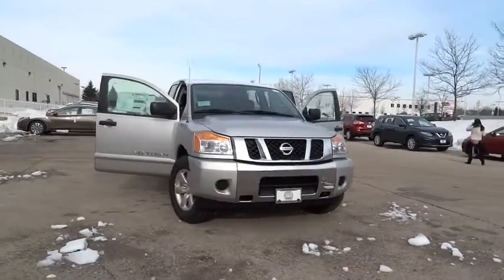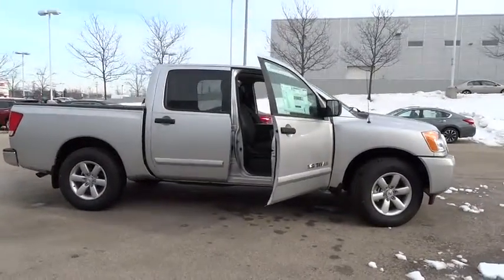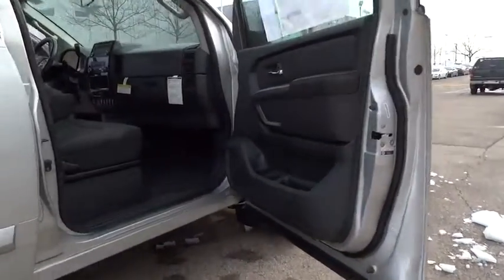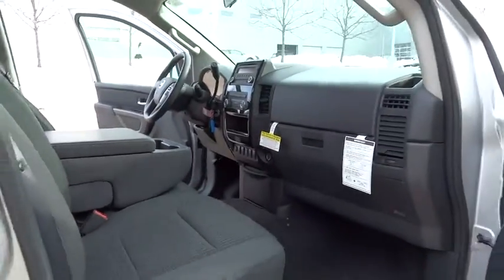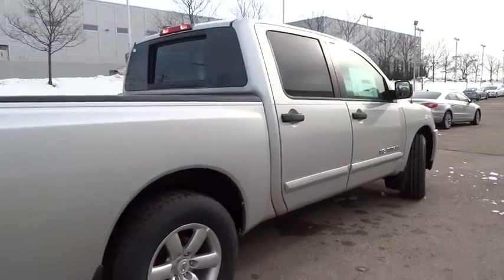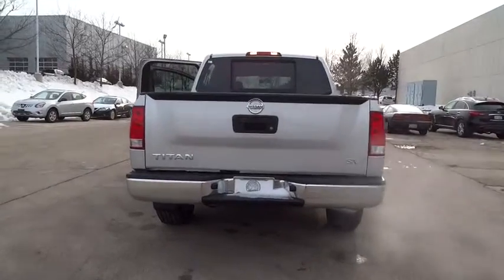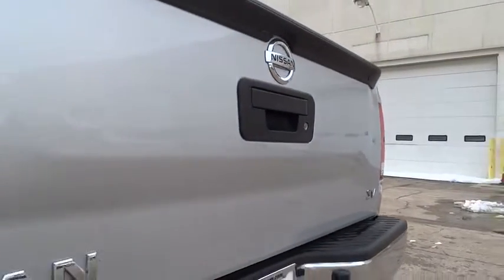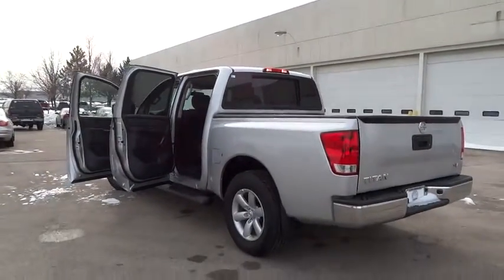2015 Nissan Titan Schaumburg, Palatine, Arlington Heights, Buffalo Grove, Barrington, IL 27374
2015 Nissan Titan
Arlington Nissan

Arlington Nissan
1100 West Dundee Road

This is a steal! Heads are going to turn. Stop clicking the mouse because this beautiful 2015 Nissan Titan is the gas-saving truck you've been looking to get your hands on.